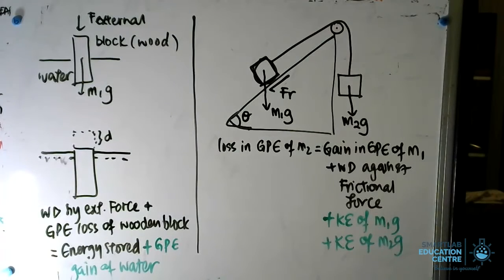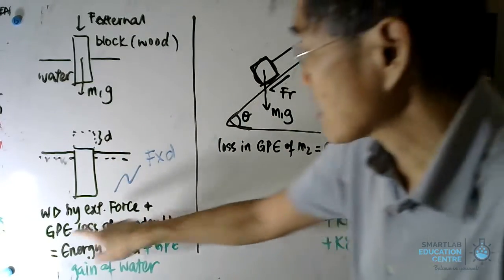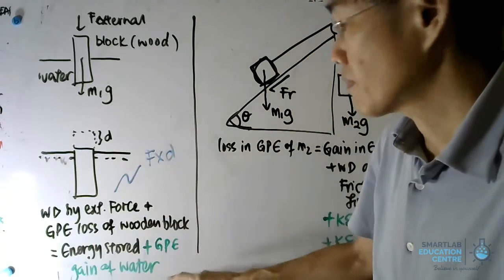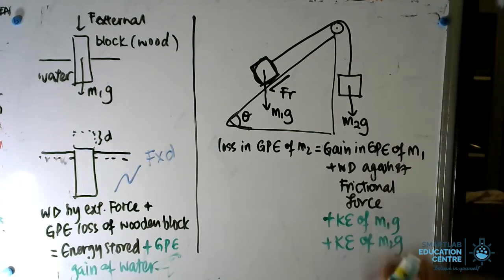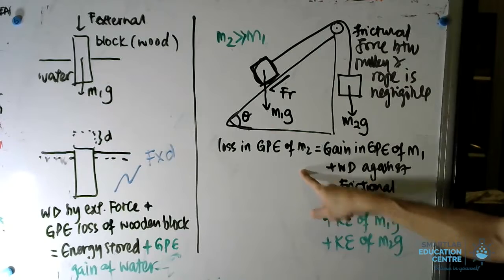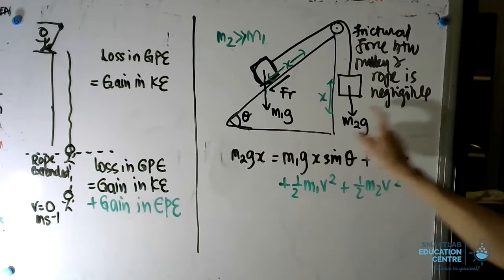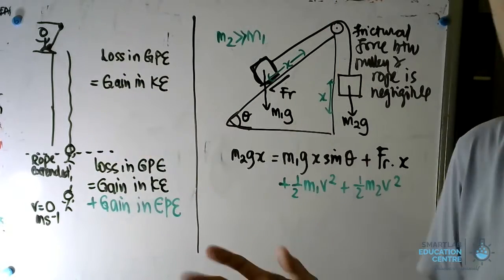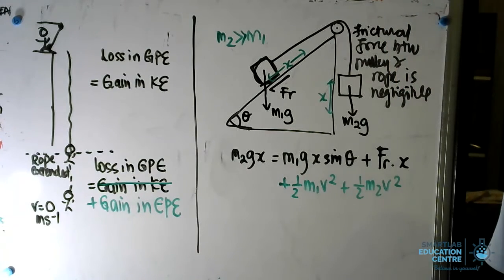Energy, Work Done and Power Part 3 - Conservation of Energy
• 1st Class Honours in Engineering from Cambridge University, UK
  • 20 years of experience in the education sector and co-author of several science guide books